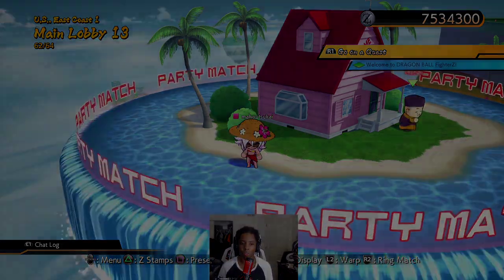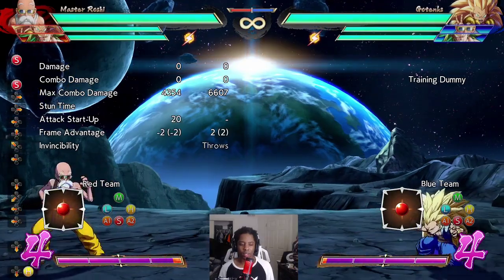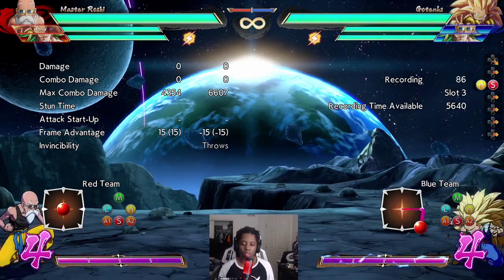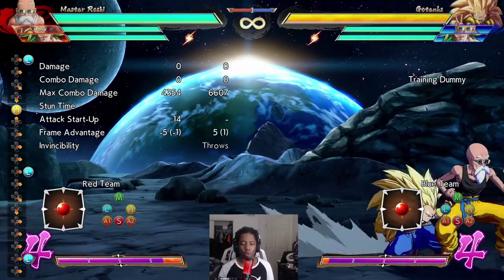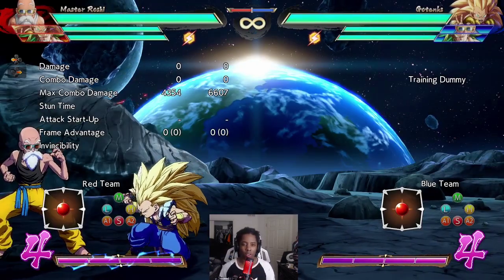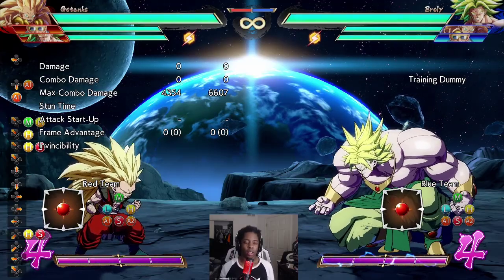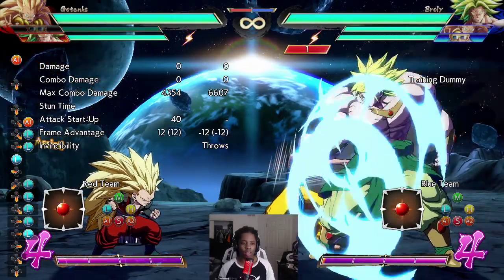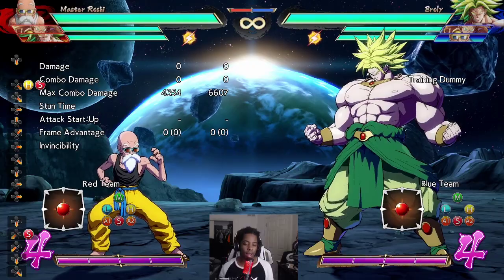MASTER ROSHI DAY 1 OVERVIEW | Dragon Ball FighterZ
Master Roshi is finally here in Dragon Ball FighterZ! I review his movelist, and share a couple of combos with him.